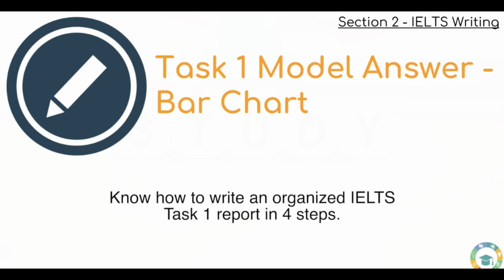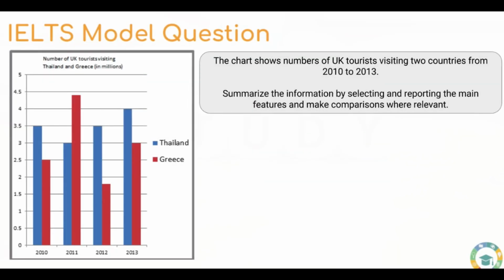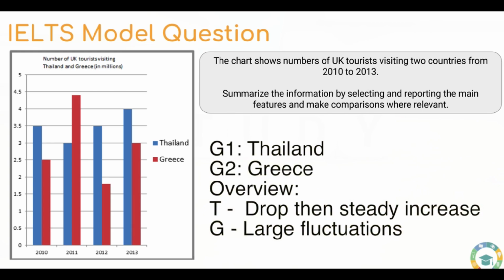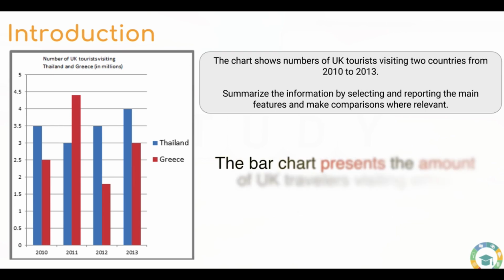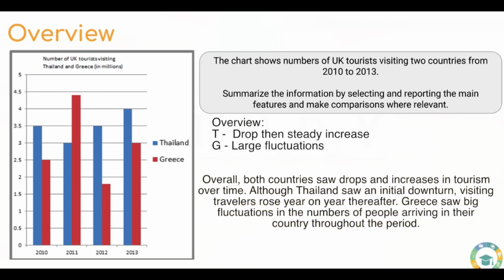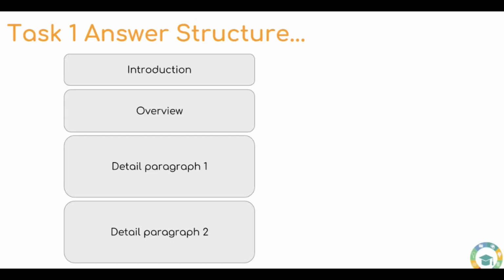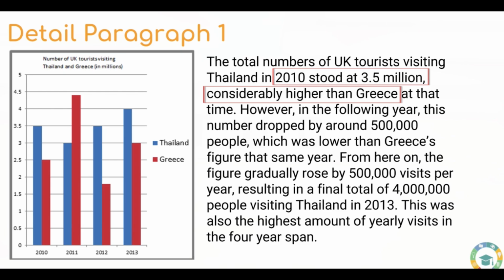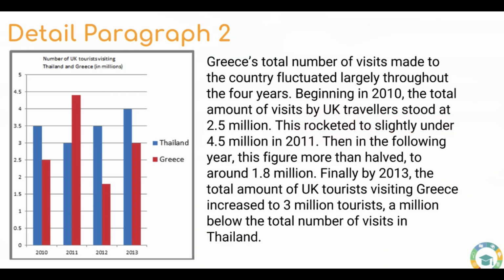IELTS Writing Task 1 model answer Bar chart, Academic IELTS Writing Task 1